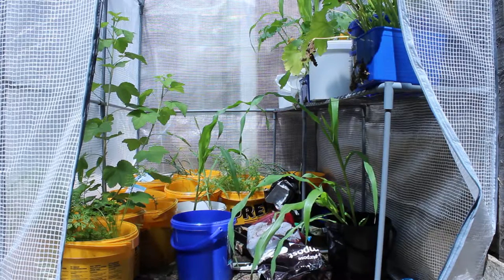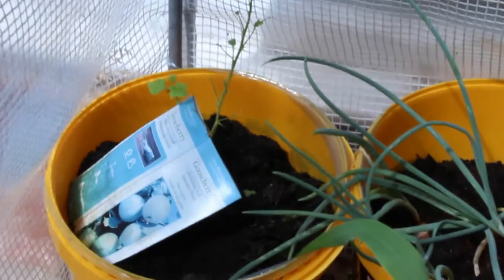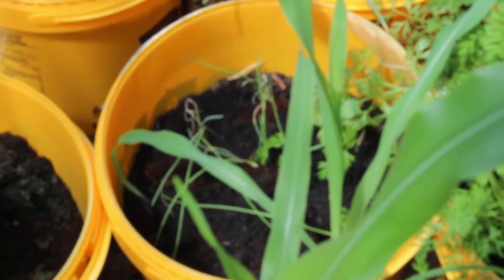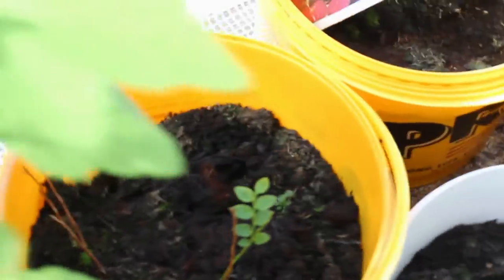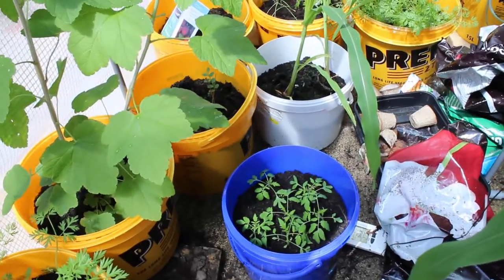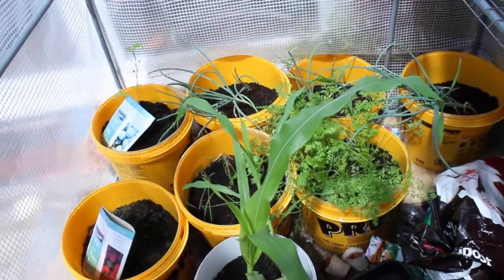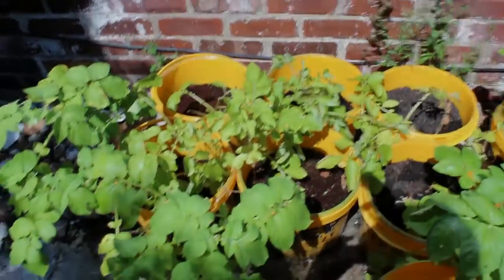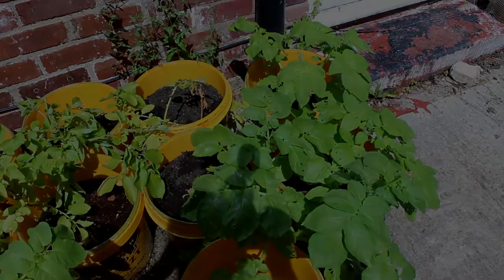Greenhouse update 14/07/2018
Just a quick update on the goings on in project greenhouse. Not a full episode or anything.